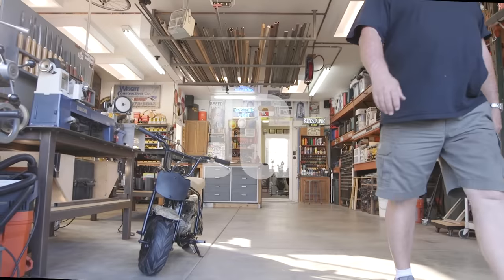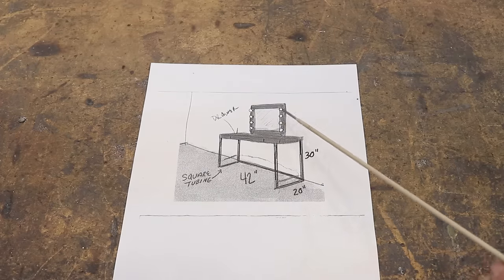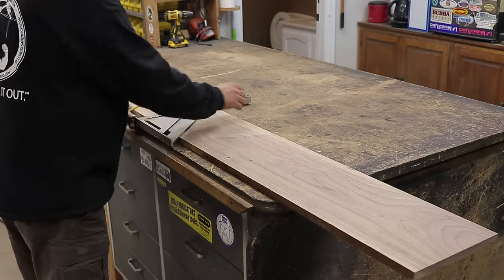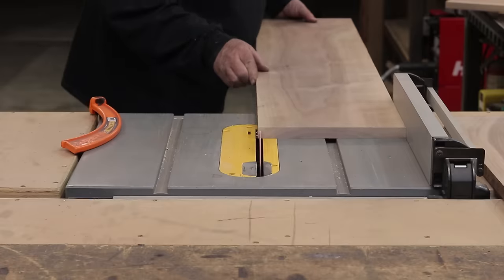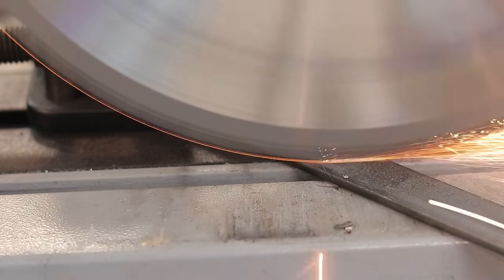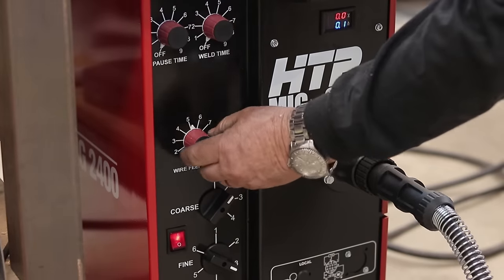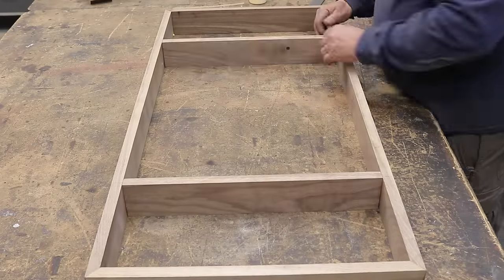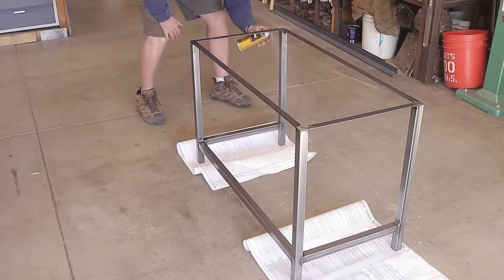Metal and Wood Makeup Vanity | JIMBO'S GARAGE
This metal and wood makeup vanity turned out beautiful. I welded the metal frame together and built a wood counter top made from walnut.

This is a great DIY makeup vanity. If your into welding or woodwork this is a great thing to build for family, friends or even yourself. They wanted a modern industrial look based on the picture they gave me and I think we did really good with making that come to life. This project had its share of things go wrong like they all do but I was so happy with the end result it didn't really matter in the end.

Some Favorites
Walter Grinder
Mag Square

About Jimbo's Garage:
Jimbo's Garage is a channel to see DIY metal welding and wood projects.